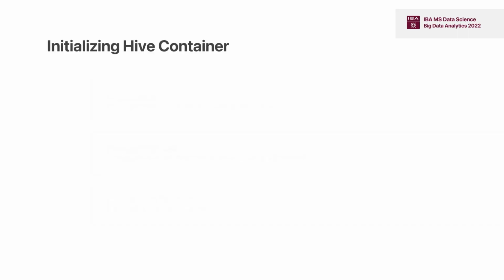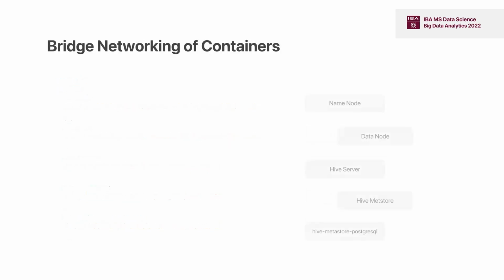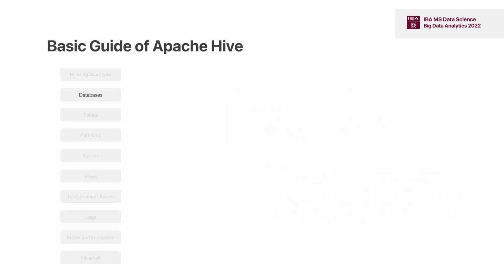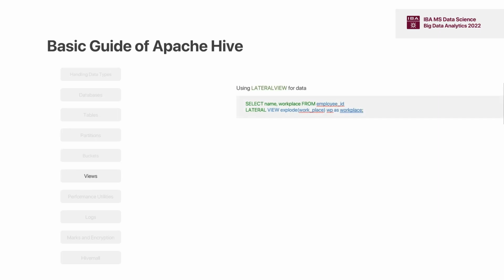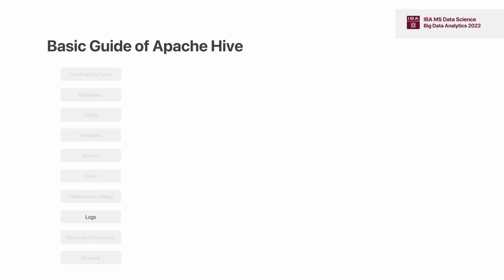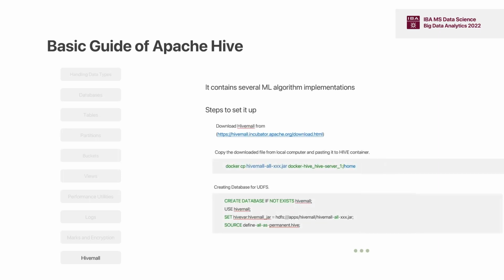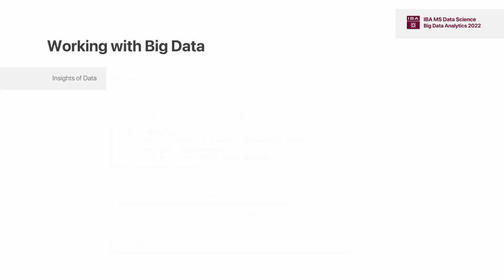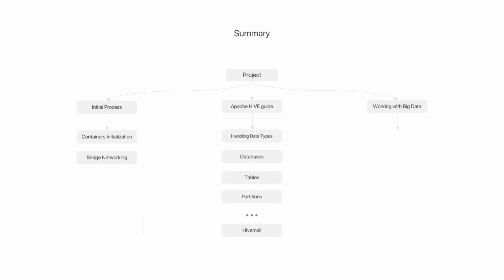Big Data Analytics Docker Hive Project 2022 - Fareed Khan